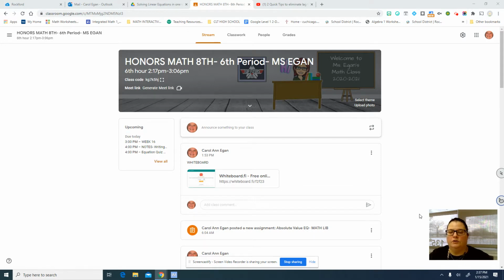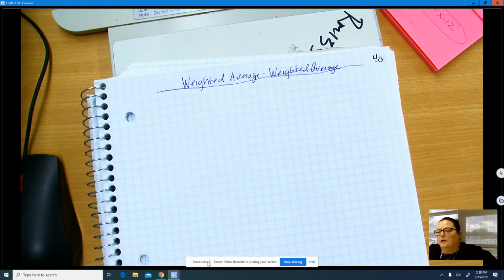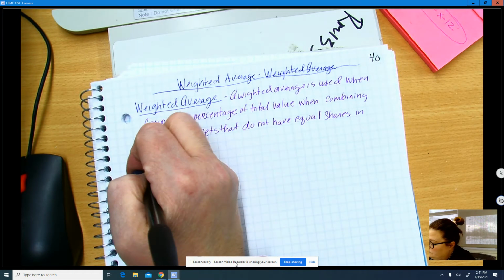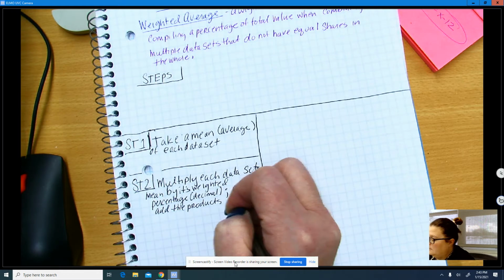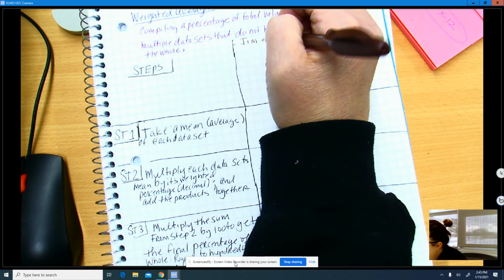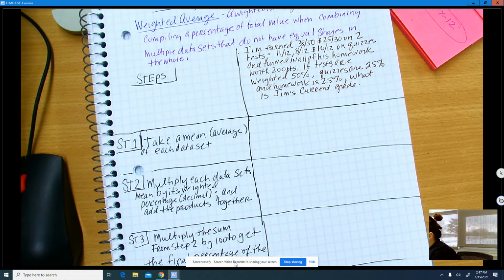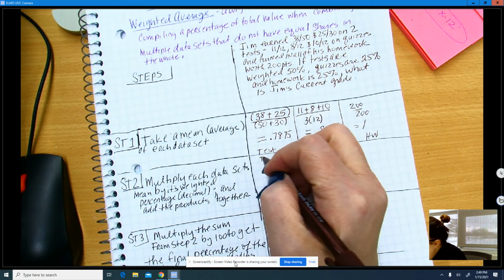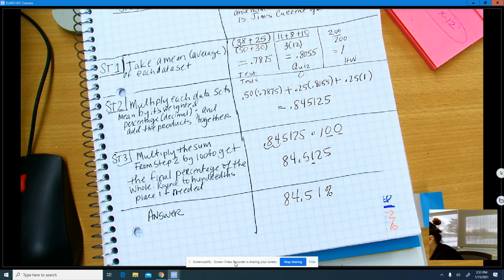WEIGHTED AVERAGE-WEIGHTED AVERAGE